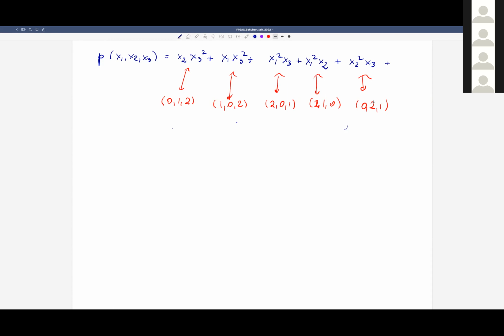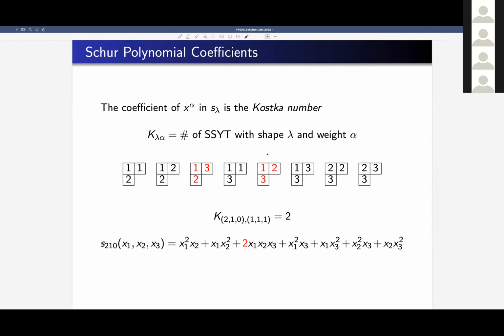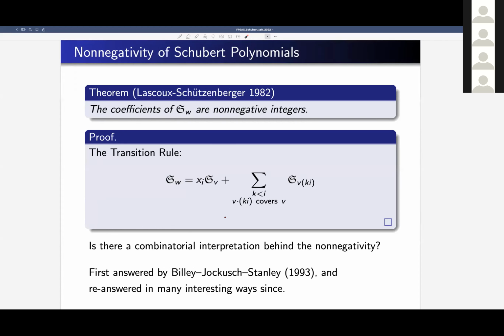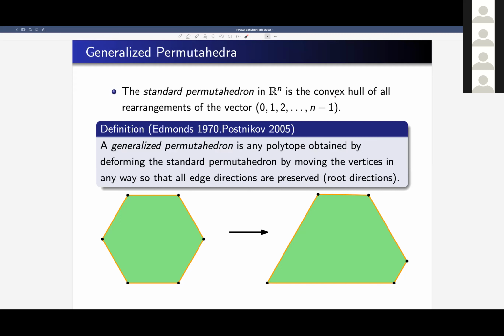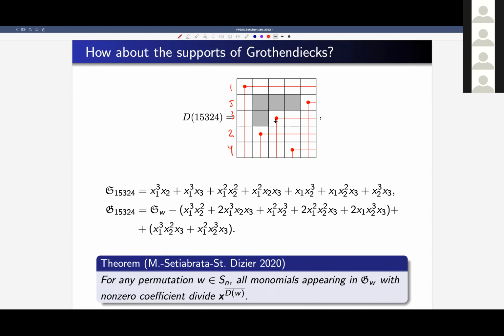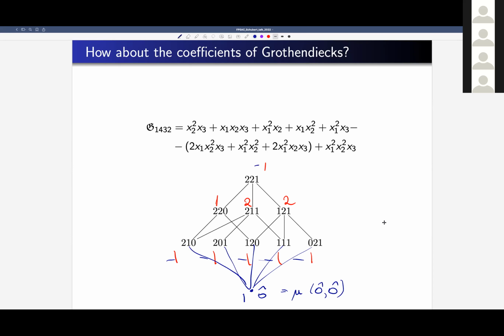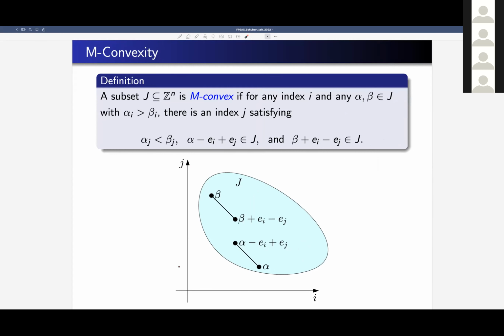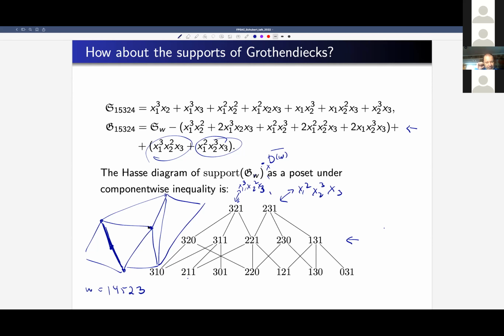FPSAC 2021: Karola Mészáros